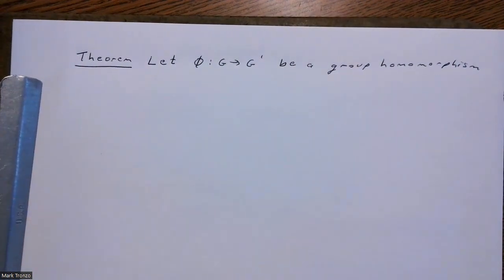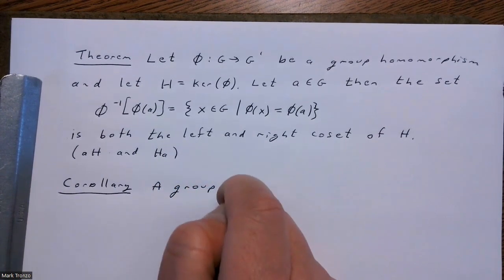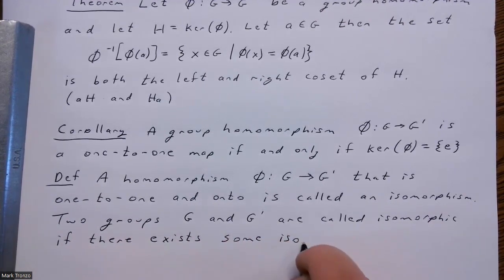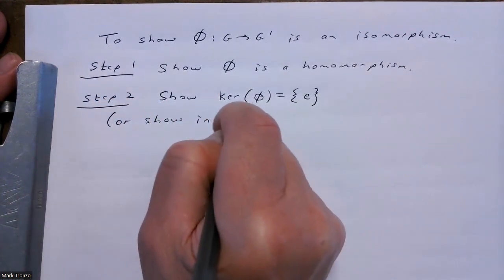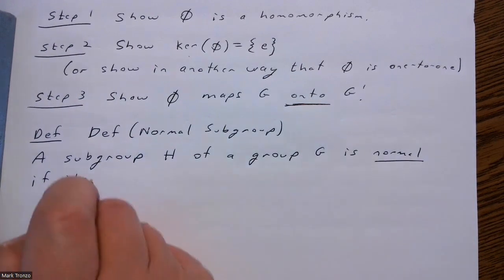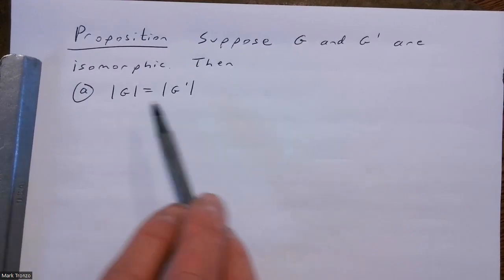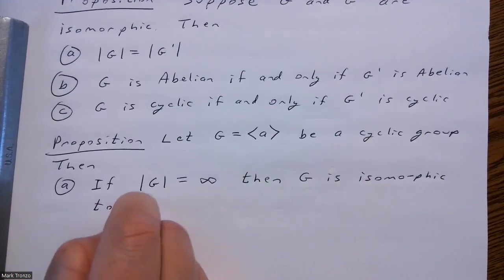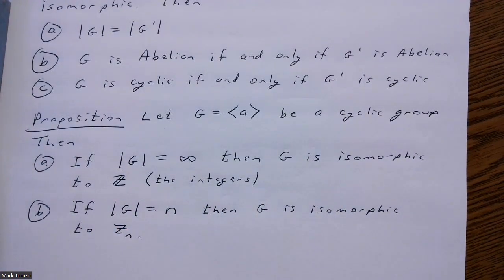Abstract Algebra: Homomorphisms Part2 (Lecture 11)